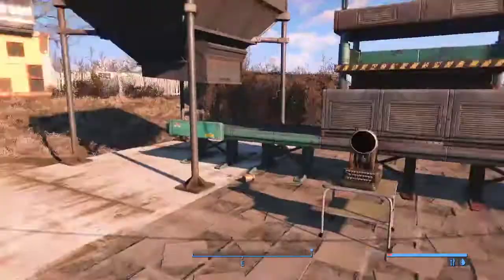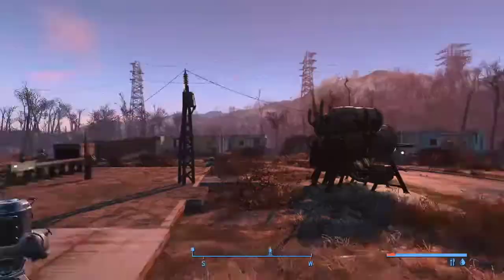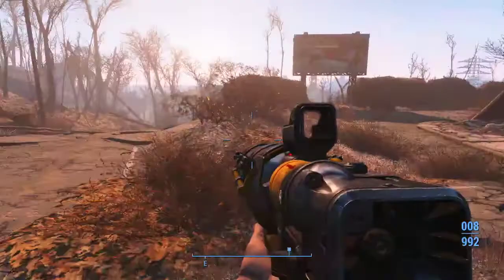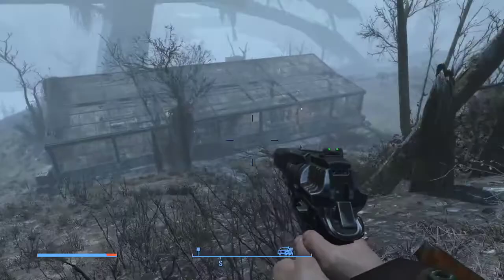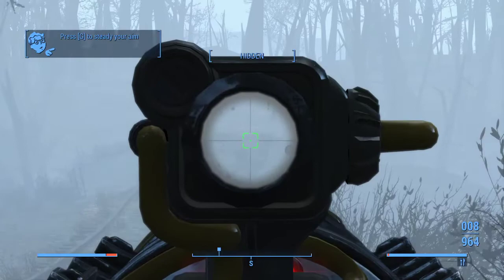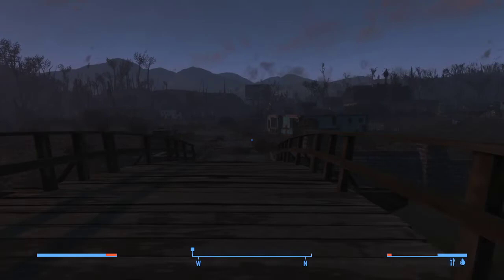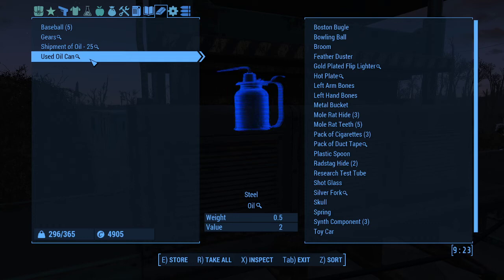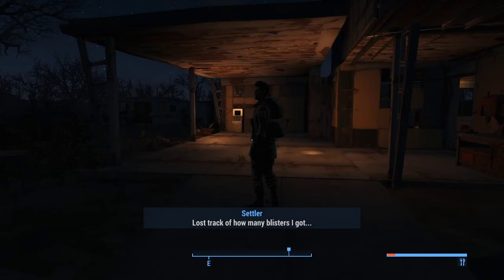Fallout 4 Permadeath Let's Play BOS Ep 16 Bottles and Food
We need to gather up some dirty water for soups and get some more meat coming into the house.  So Beantown Brewery has all the bottles we'll need and ole Jalbert's has a few Mole Rats in need of being cooked.  Let's Go!